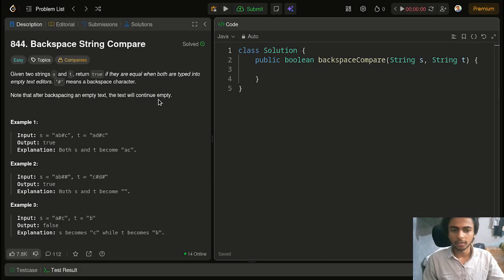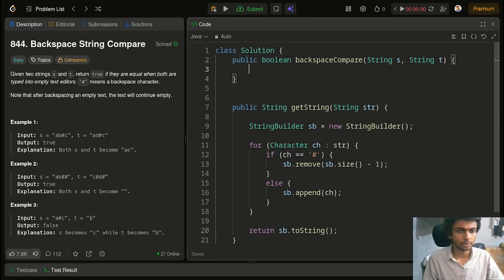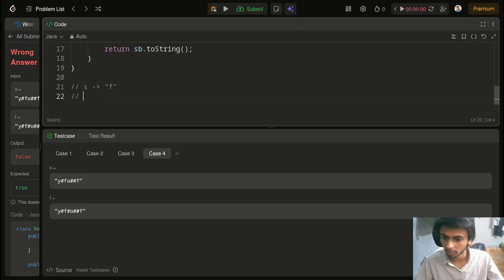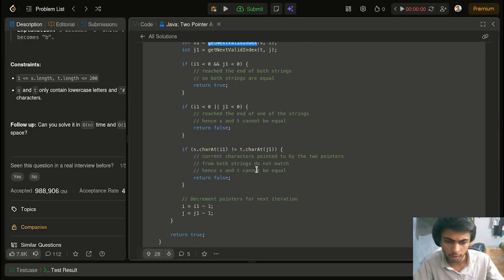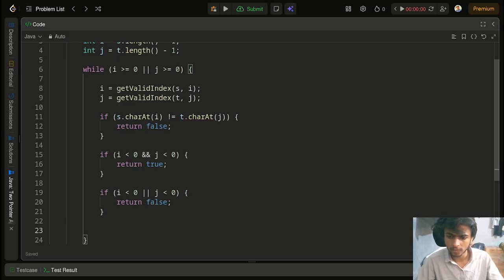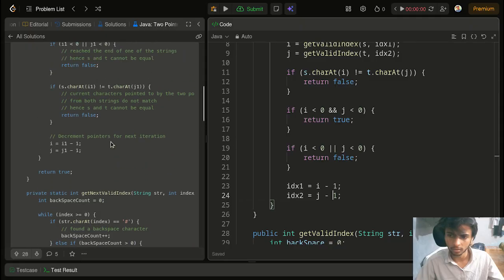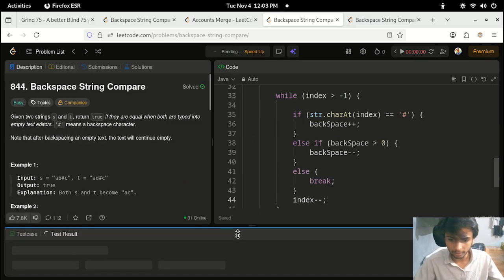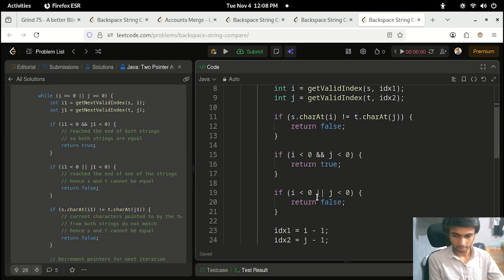Attempting Backspace String compare - leetcode